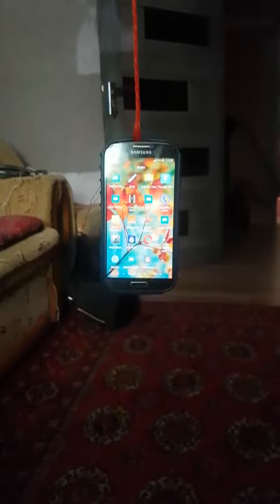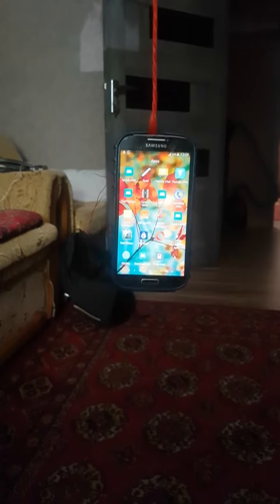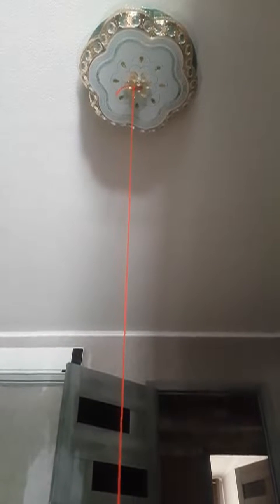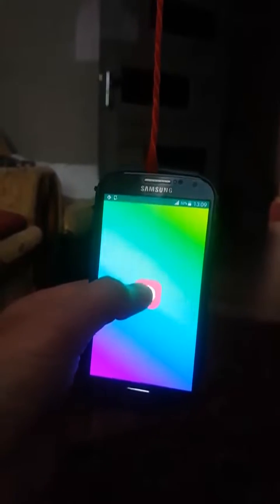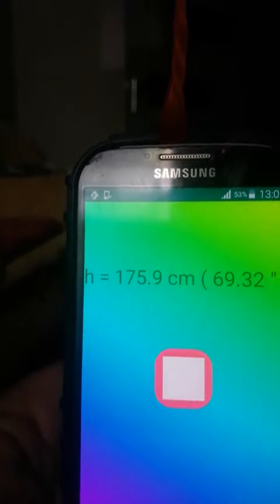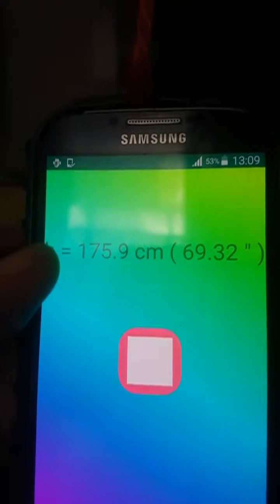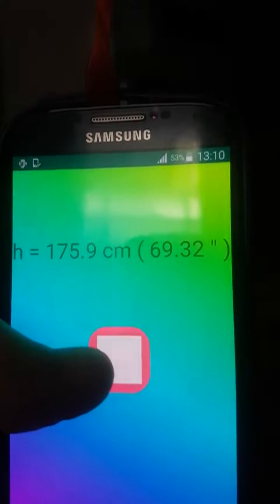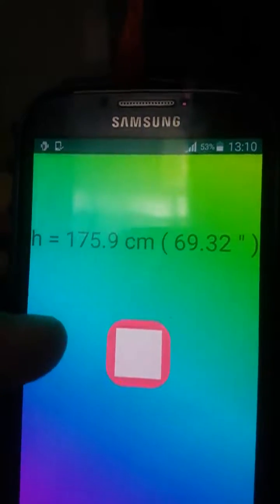A method to mesure length of a string/rope/strip/thread.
You can know the length of whatever you want  by using any string/rope/strip
AND an Android phone.
Let it swing with a little amplitude a bit

Also you can watch a short video about :
 if a wire under load (is there current)